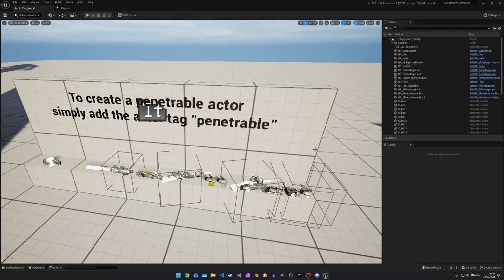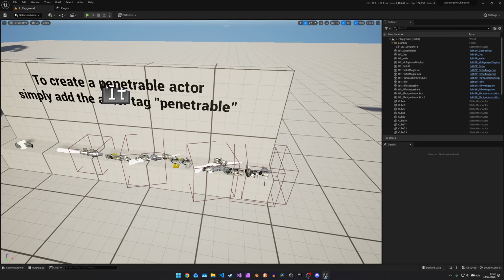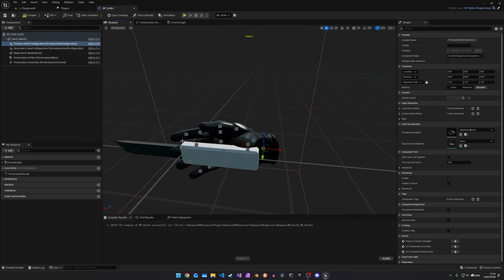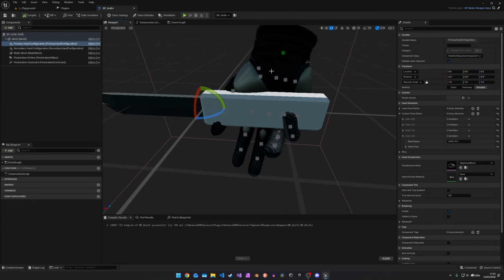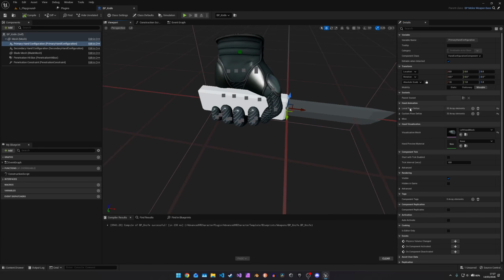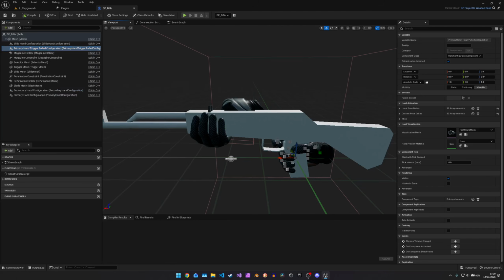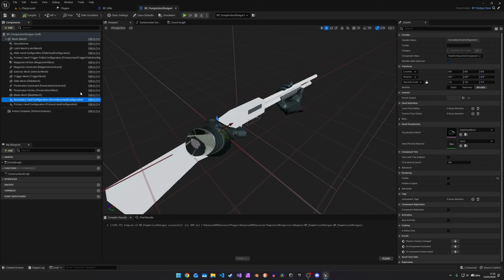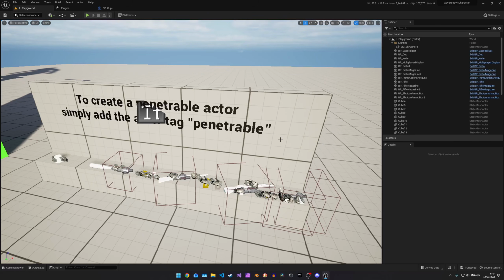Grab System Setup | Advanced VR Character Template Update 3.0.0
This grab system was inspired by the VR Expansion Plugin (VRE Template) on github. Check it out and show the creator some love, his work is truly amazing